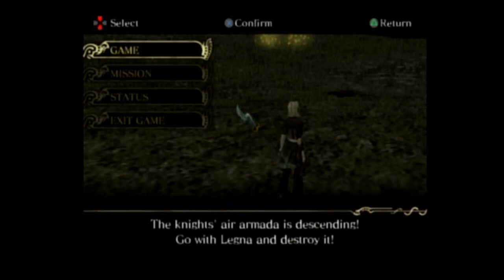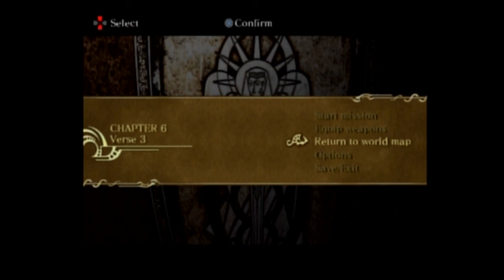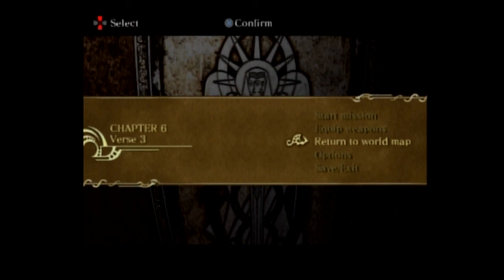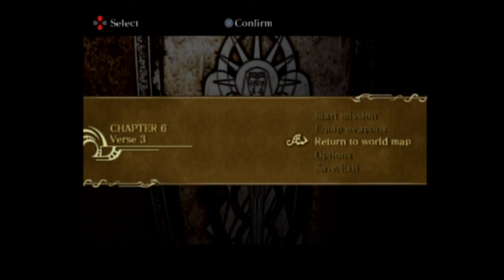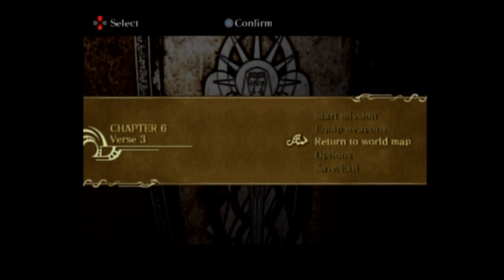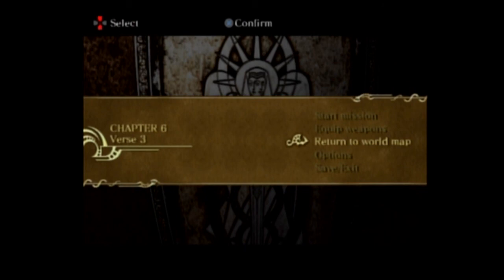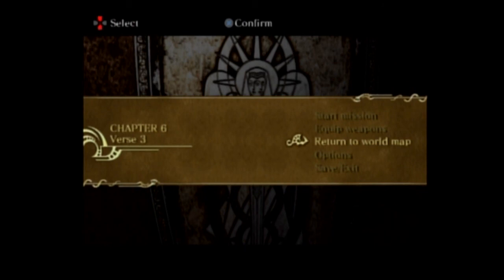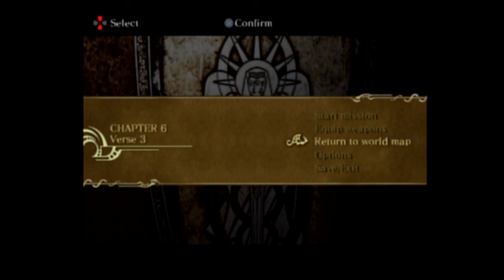Let's Play Drakengard 2 (Blind) -46- Inuart's Longsword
More weapons for us.